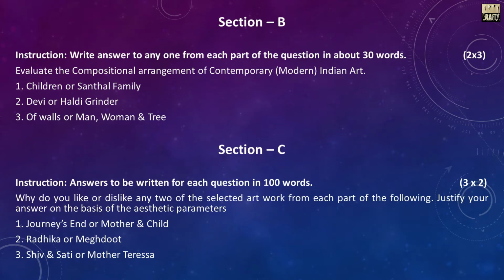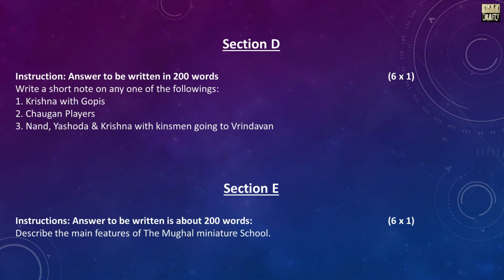Sample Question Paper SOLVED | GRAPHIC | Code 050 | 2020-21 | 12th | CBSE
Sample Question Paper (2020-21) SOLVED for the subject GRAPHIC, Code No. 050. It's a video for the students studying in 12th Standards of CBSE schools & those who has opted GRAPHIC as one of their subjects.

►Downloads:
1. Revised CBSE Fine Arts Syllabus
3. Sample Question Paper SOLVED

►ARTY KRAFTY is free, and will always be. Hope this video helps you.